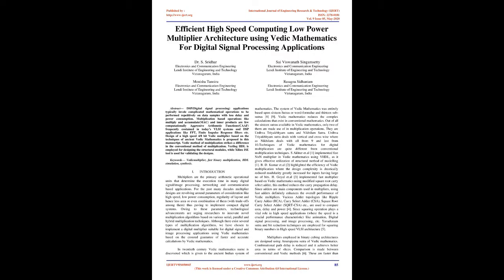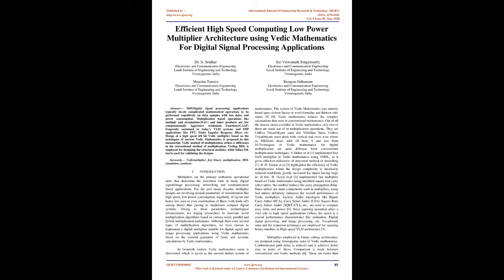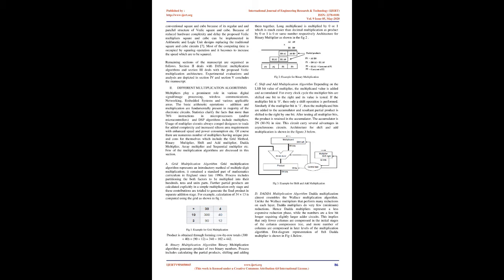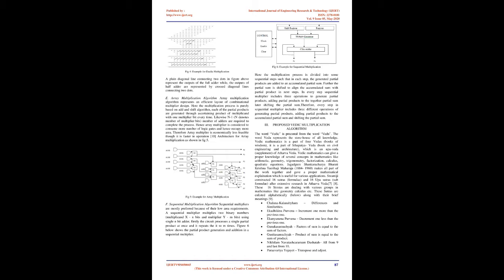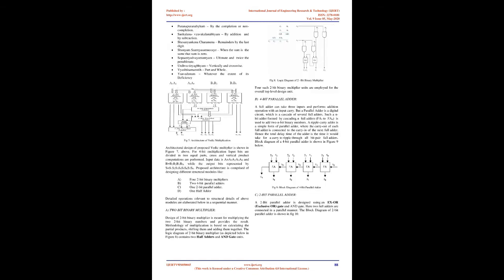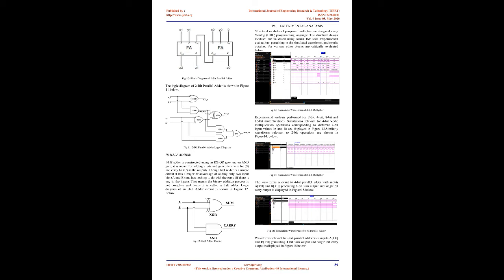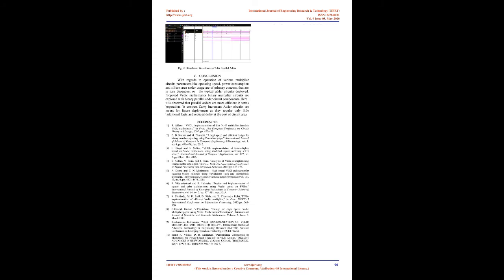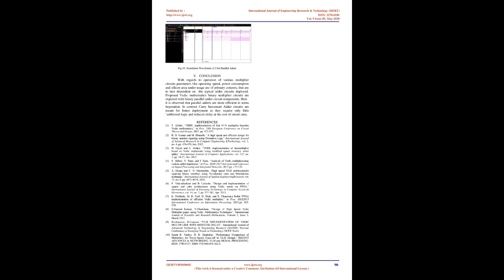Efficient High Speed Computing Low Power Multiplier Architecture using Vedic Mathematics For....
👇Download Article👇

IJERTV9IS050045
Efficient High Speed Computing Low Power Multiplier Architecture using Vedic Mathematics For Digital Signal Processing Applications

Dr. S. Sridhar , Monisha Tanniru , Rasagna Sidhantam , Sai Viswanath Singamsetty

DSP(Digital signal processing) applications typically invole complicated mathematical operations to be performed repetitively on data samples with less delay and power consumption. Multiplication based operations like multiply and accumulate(MAC) and inner products are few computationally Aggressive Arithmetic Functions(CAAF) frequently contained in todays VLSI systems and DSP applications like FFT, Finite Impulse Response filters etc. Design of a high speed 4/8 bit Vedic multiplier based on the techniques of ancient Vedic Mathematics is proposed in this manuscript. Vedic method of multiplication strikes a difference in the conventional method of multiplication. Verilog HDL is employed for designing the structural modules, while Xilinx ISE tool is used for validating the designs.